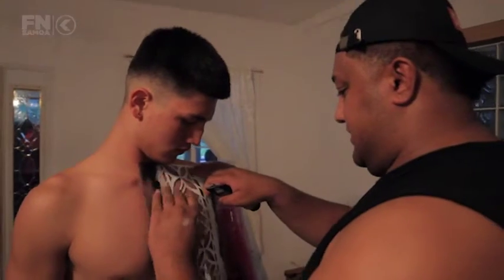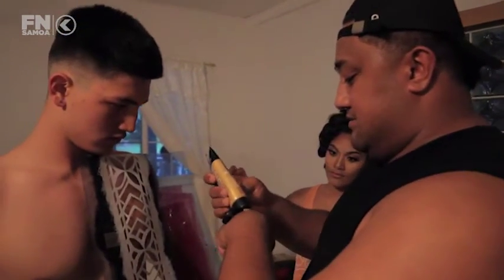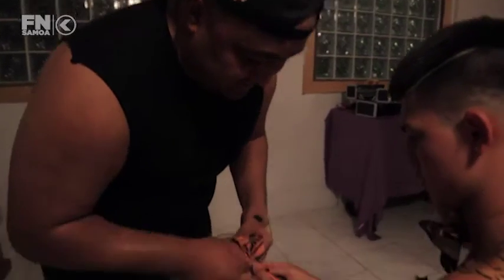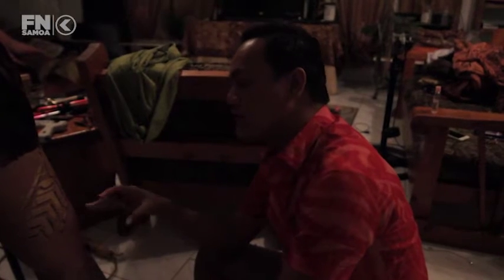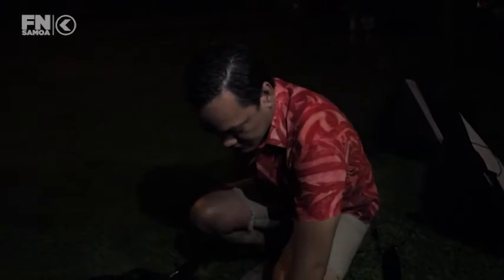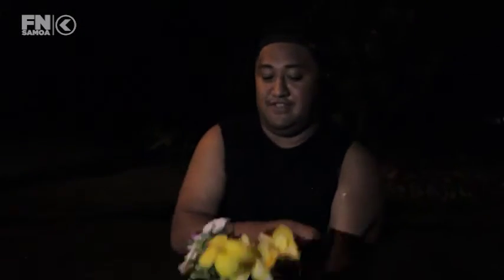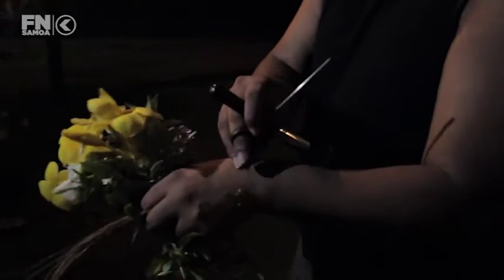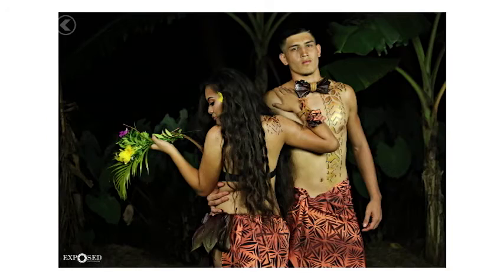Flight Night Samoa Segment | Photoshoot with Naya & Ammon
Naya & Ammon collaborate on a Photoshoot to produce some stunning results.